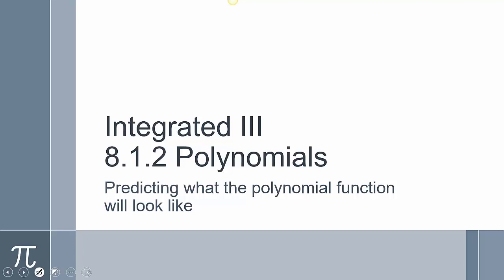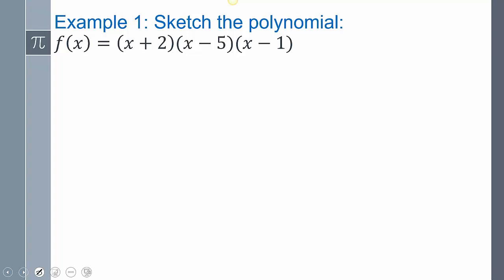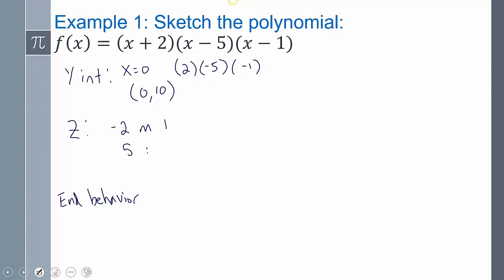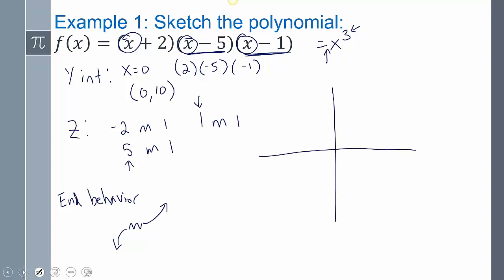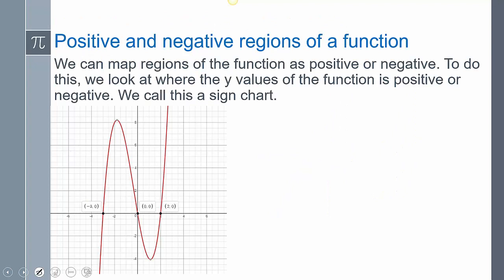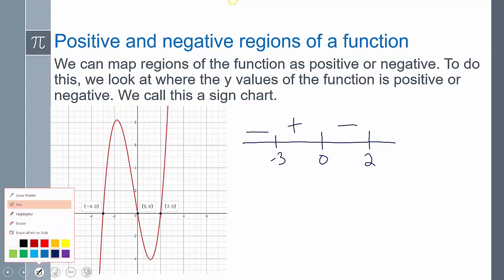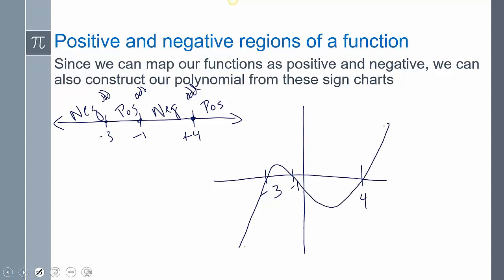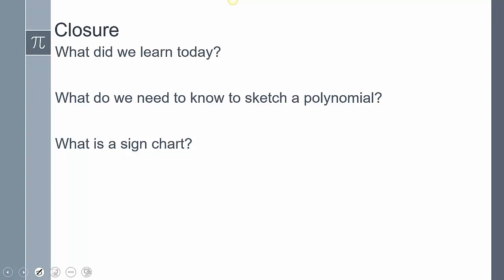Lesson: 8-1-2 Polynomials Predicting the polynomial function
In this lesson, I talk about sign charts as they apply to polynomials, and how we can construct a polynomial from a sign chart.